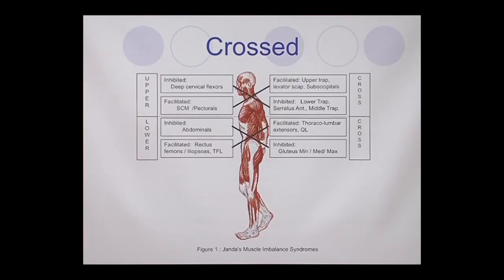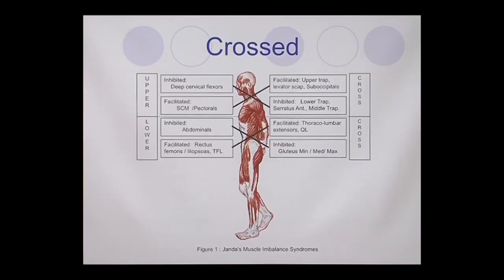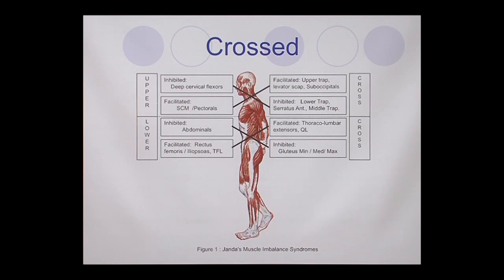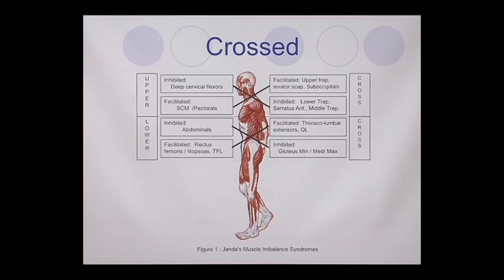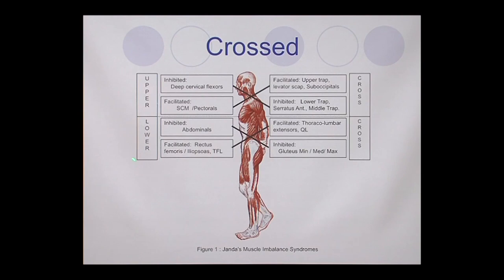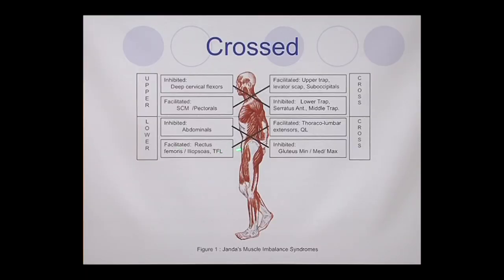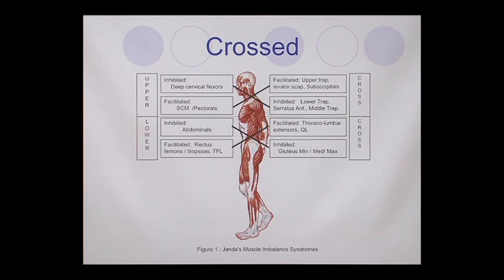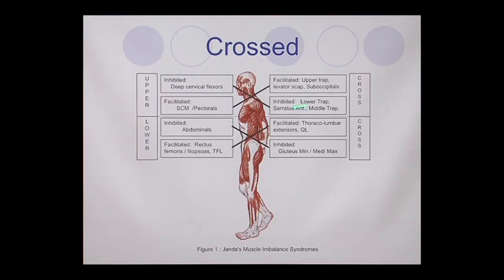Muscle Imbalances Due to Poor Posture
Kenneth Leung, UCSF Department of Physical Therapy, explores how postural syndrome creates muscle imbalances. Fascia, or connective tissue, helps muscles communicate. See how to keep this important part of your body supple to improve your mobility and decrease pain. [Show ID: 36413]

More from: Move Better, Feel Better: What Can Physical Therapy Do For You?